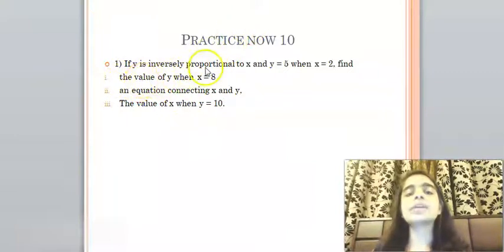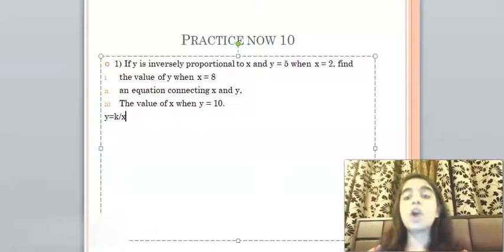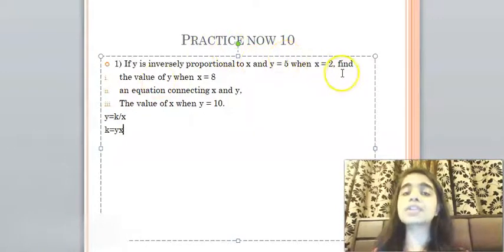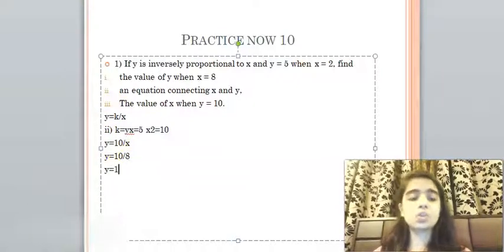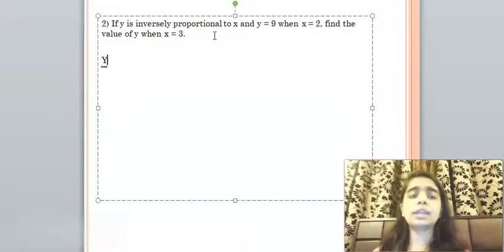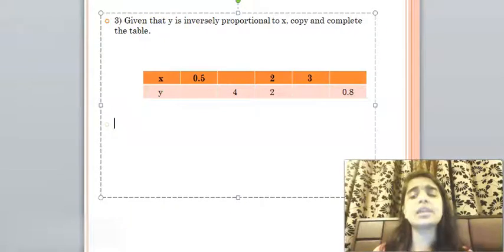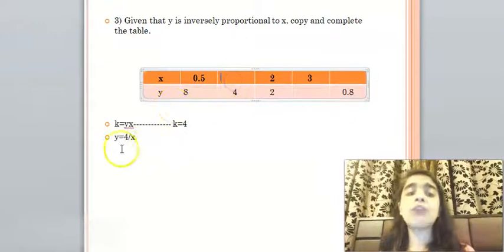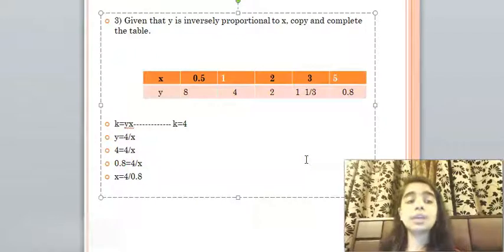Mathematics | D2 practice now questions | maths made fun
Hi guys I am back with a new video hope you guys like it tried teaching in a fun and easy way.